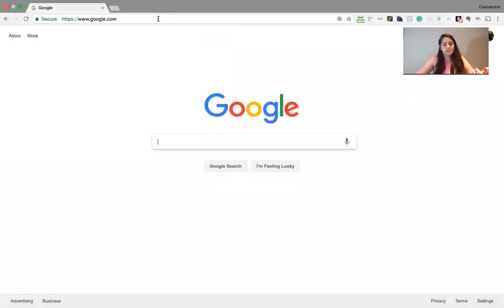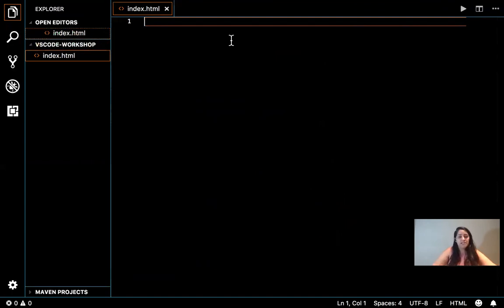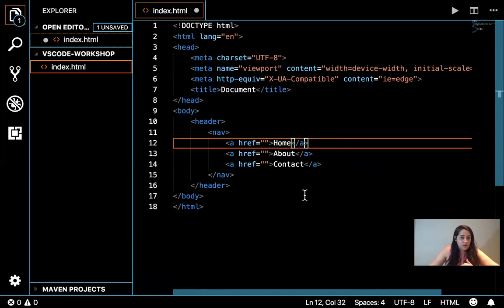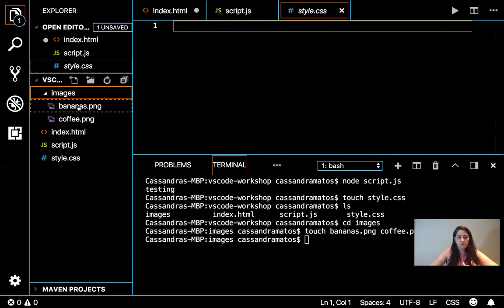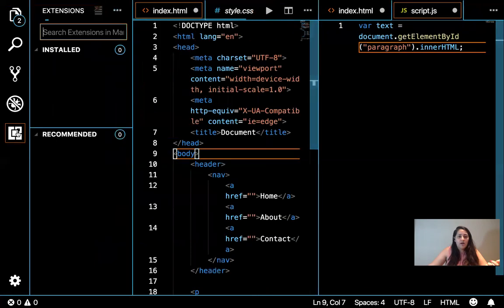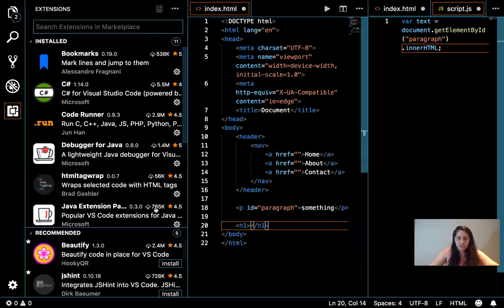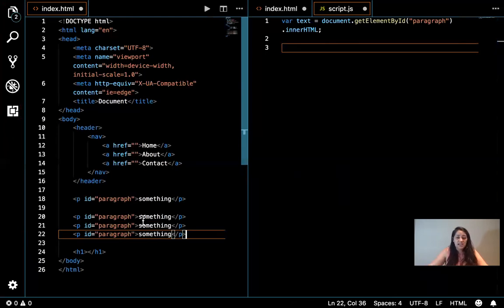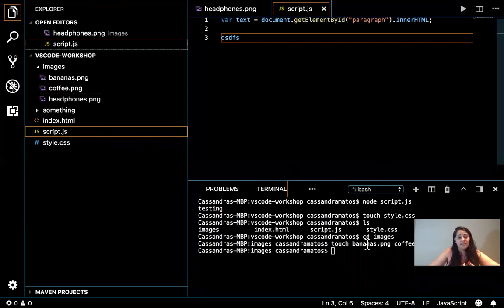Woz U Learn to Code: Working with Visual Studio Code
Getting Started with Your Coding Project
with Cassandra Matos
Woz U Full-Stack Software Developer Instructor
Start
0:33 - Download VS code
1:50 - Open VS code
2:55 - Open/ create new file
3:27 - Tricks you can do on VS code
3:36 - HTML skeleton
4:20 - Create a Nav bar
5:10 - Tricks for Atrap
6:45 - Create a Script.js
7:12 - Open console through terminal
7:49 - Run code through terminal
8:28 - Open/Create file inside terminal
8:45 - Create new folder
8:57 - Check files/ folders in terminal
10:40 - How to split screen for files
11:45 - Change view on files to fit screen
12:30 - Helpful extension to download
12:54 - What is the extension “open in browser”
14:30 - Extension "HTMLTagWrap"
16:24 - How to see if your file is saved or not
17:03 - How to undo a step
17:20 - How to redo a step
18:13 - How to copy, paste, and cut code
19:55 - Recap